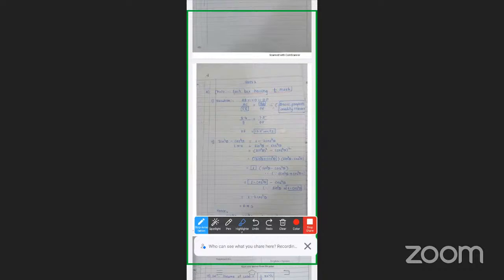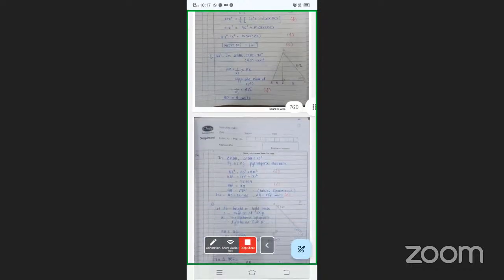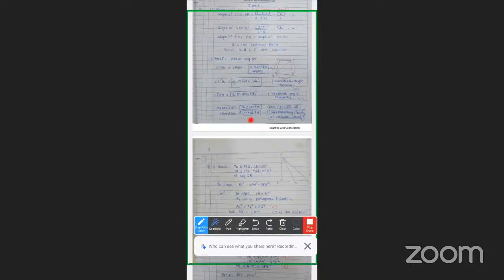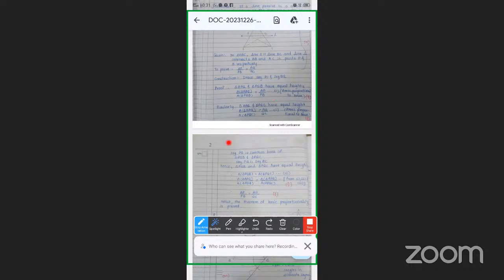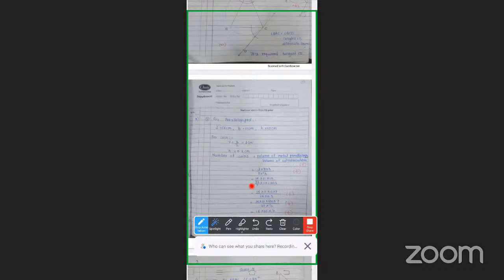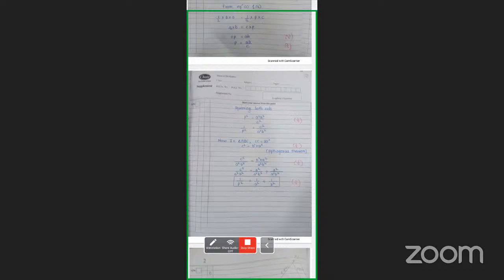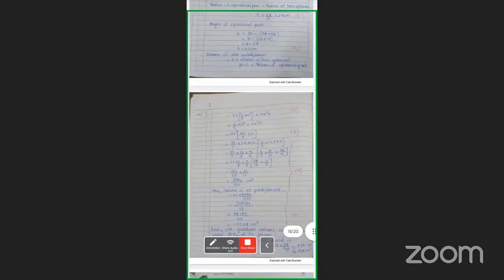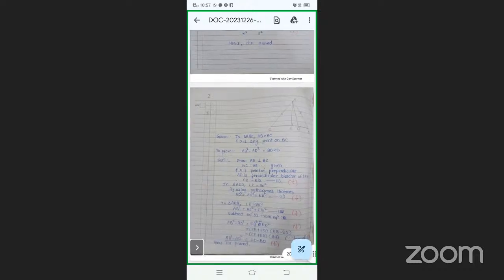10th Prelim 2 Maths 2 (EM) Paper Discussion Pune 2023-24 (29.12.2023)